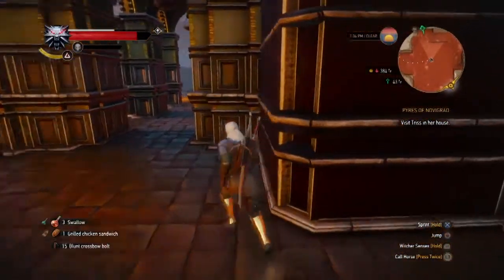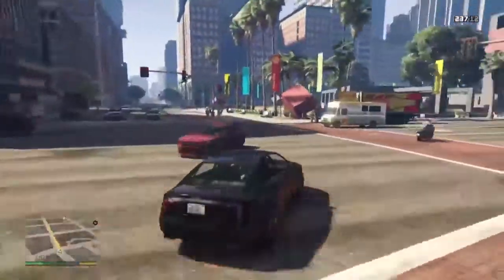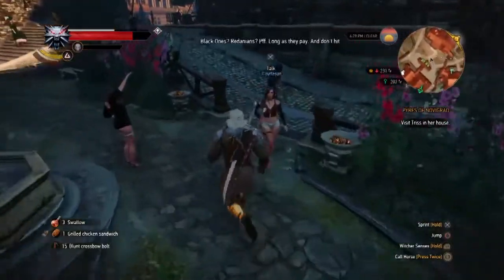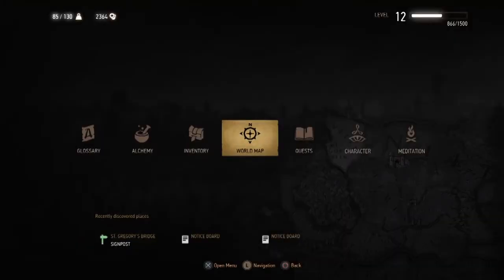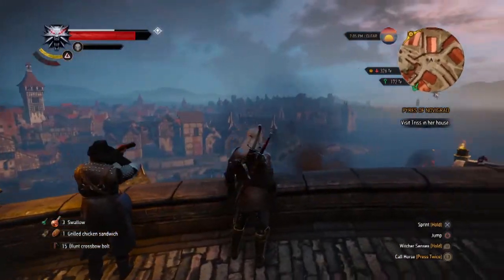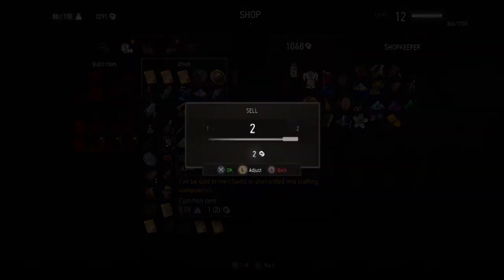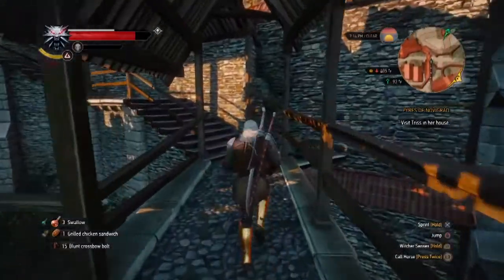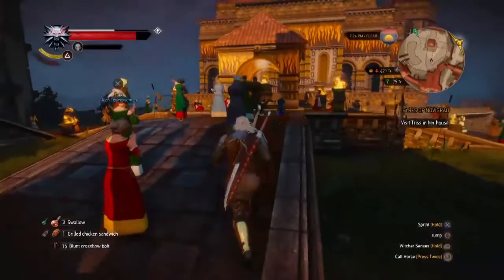How to make a City in video games Realistic & Immersive